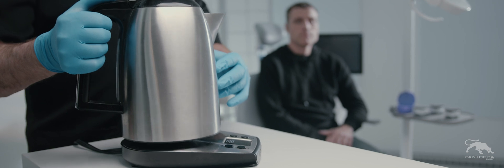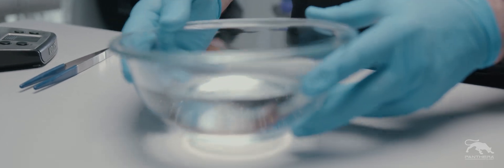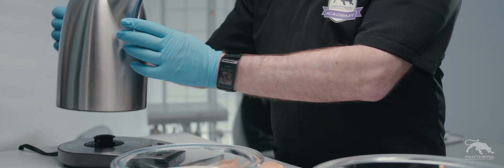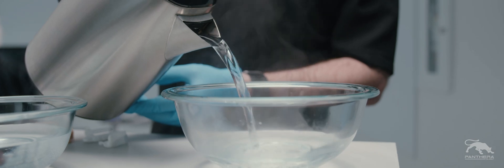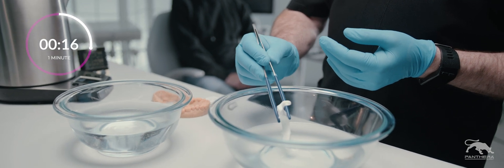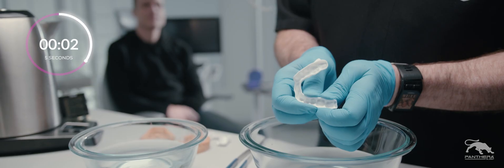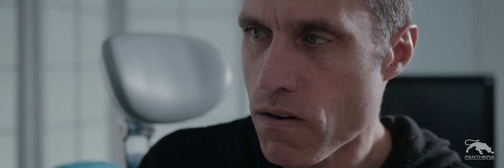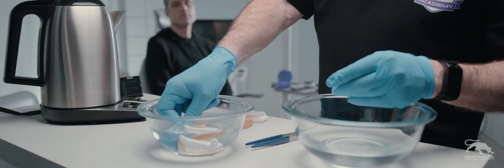Adjustments using heat - How to adjust the retention of a Panthera sleep apnea device (D-SAD)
Adjustments using heat:
It is possible to adjust the retention of a patient's oral appliance by using hot water.

This technique can be used if the oral appliance is too tight or too loose all around the arch or on a specific section.